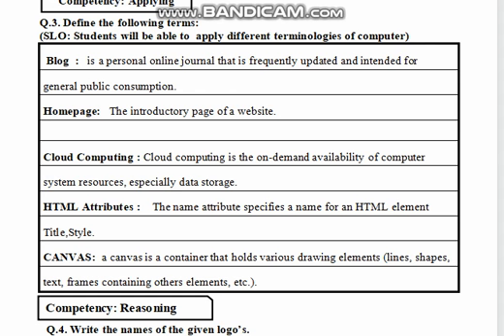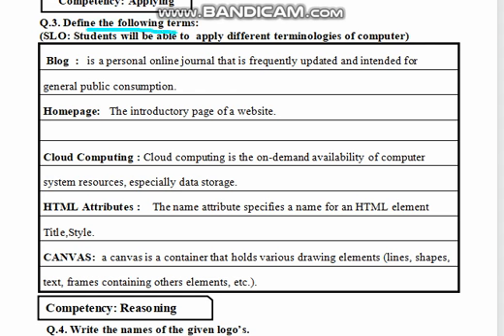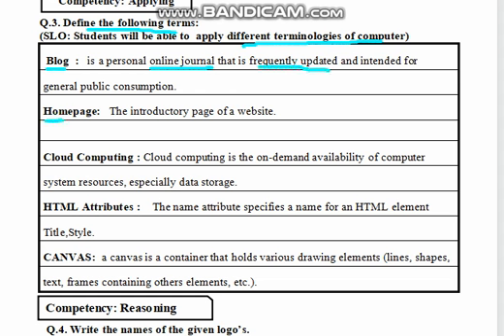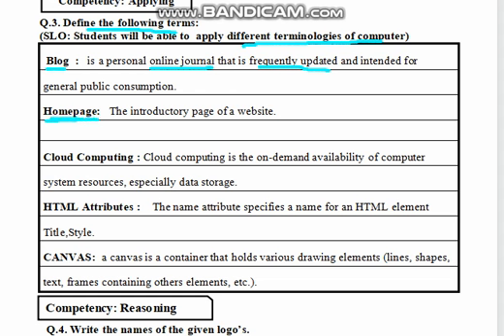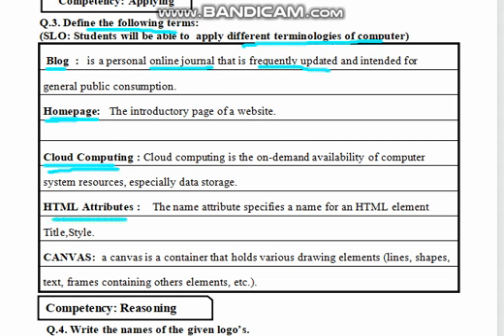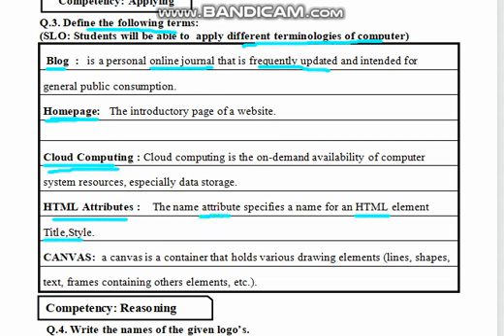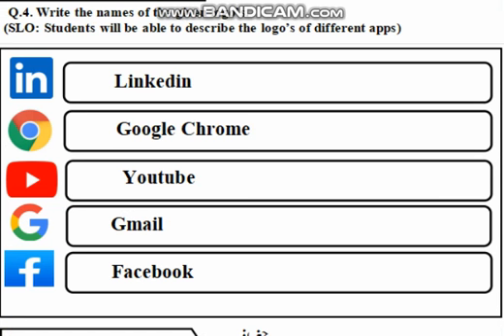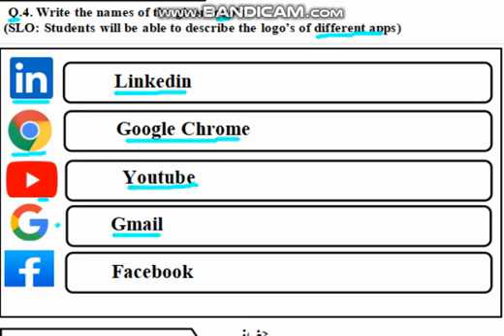Level 7 ll Computer ll Skill Booster Pack Page 21-22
Dear students This video is about the level 7 Computer Remedy Pack Please Click the link below for the video you can complete your assignment after watching the video for more assistance please feel free to call .